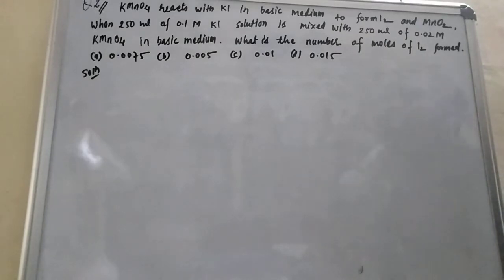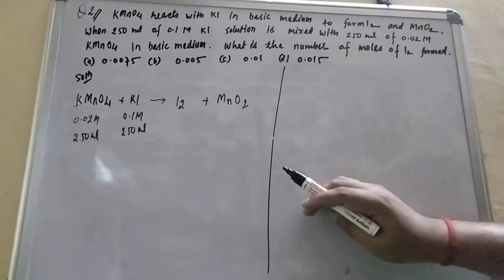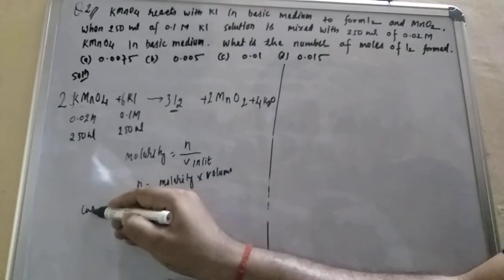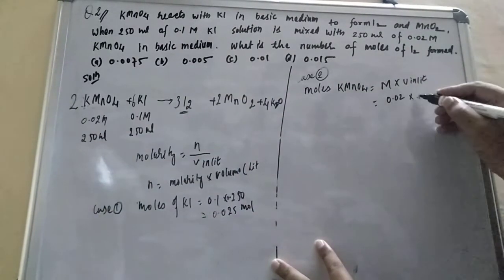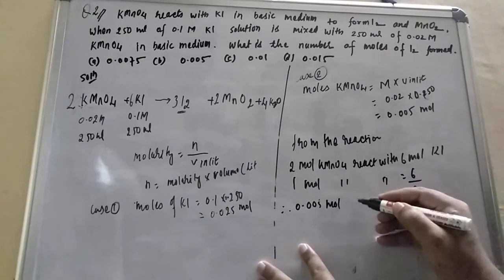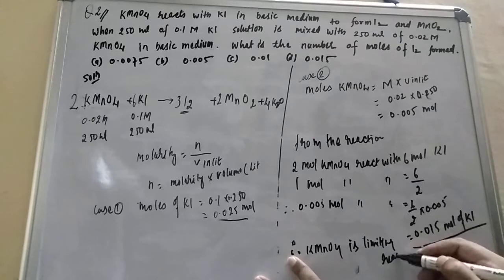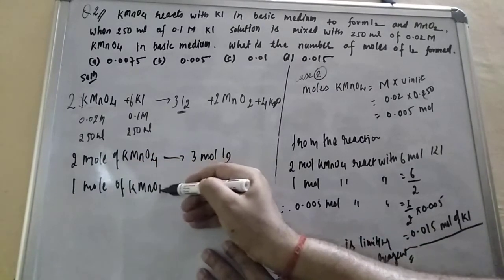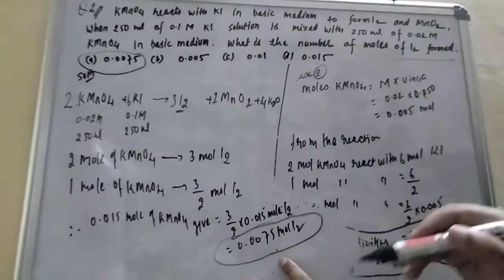Kmno4 reacts with ki in basic medium to form i2and mno2. when 250 ml of 0.1M ki sol^n is mixed with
Kmno4 reacts with ki in basic medium to form i2and mno2. when 250 ml of 0.1M ki sol^n is mixed with 250ml of 0.02M kmno4 in basic medium, what is the no. of moles of i2 formed?